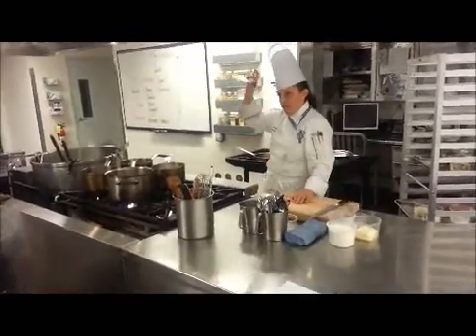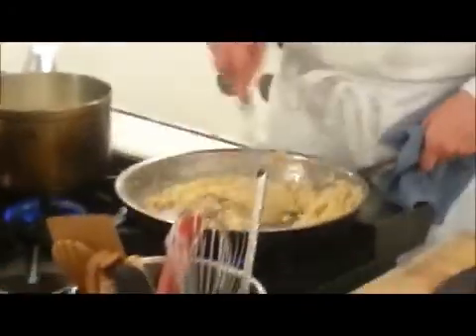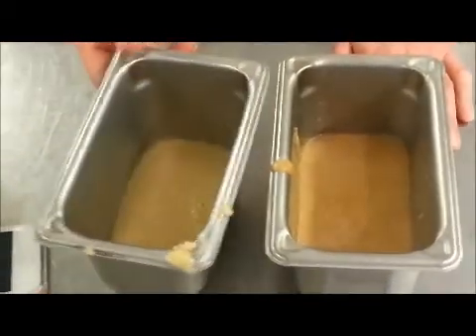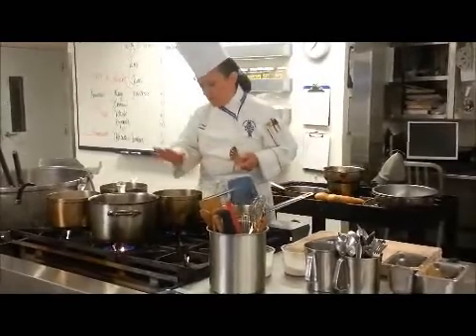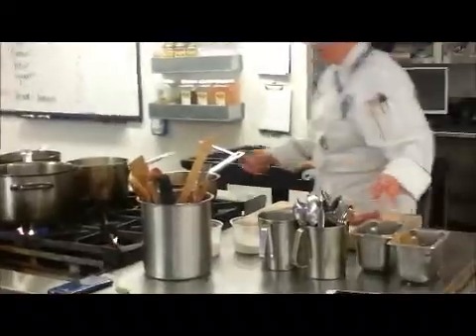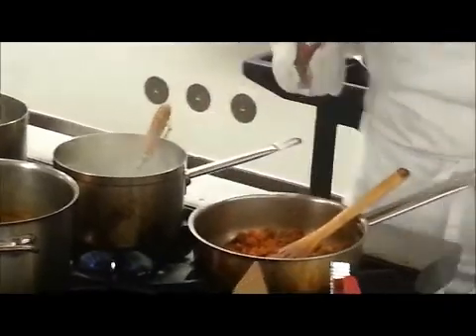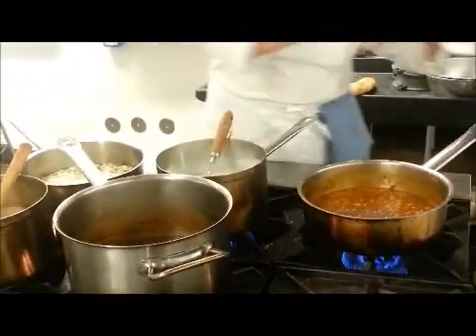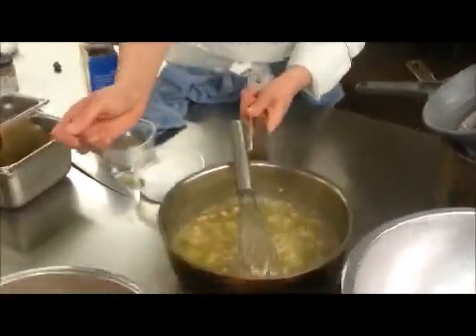Bechamel, Veloute, Espagnole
Sauces